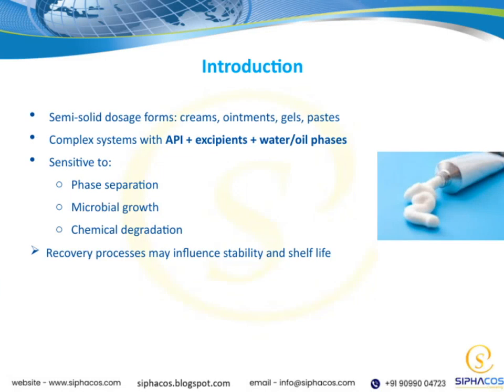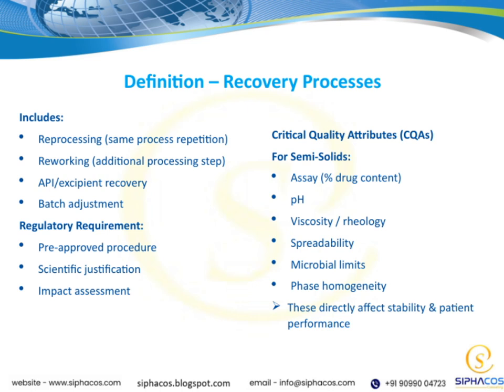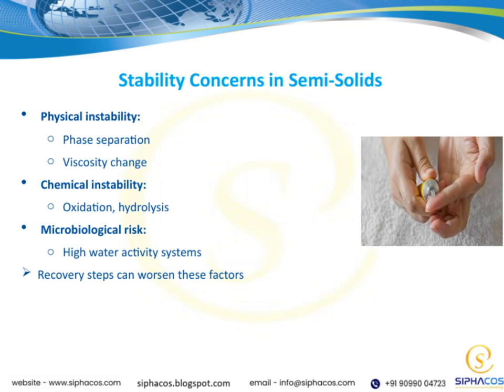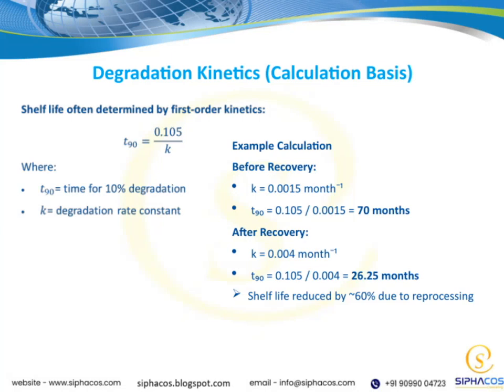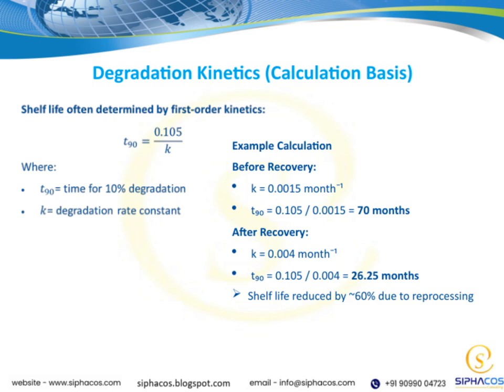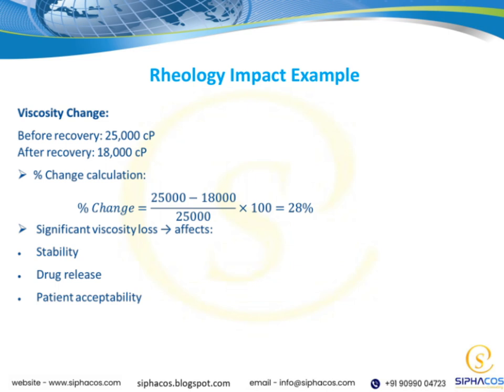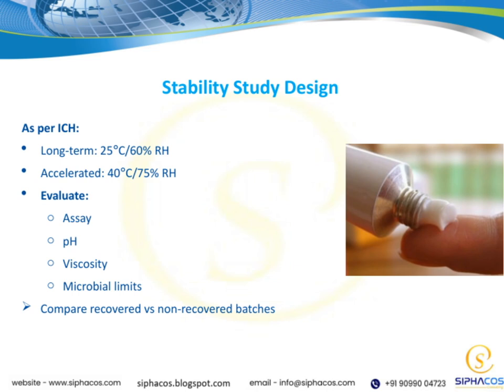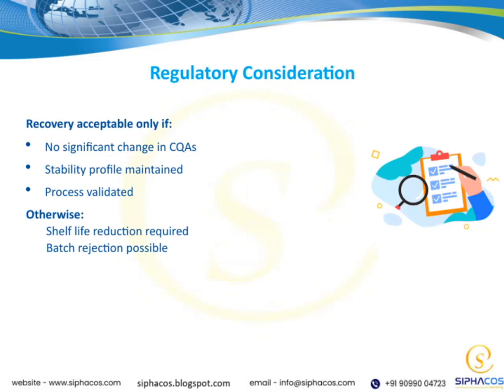#433 SIPHACOS Incorporation of Recovery Processes in Semi Solid Dosage Forms and Its Impact on Shelf